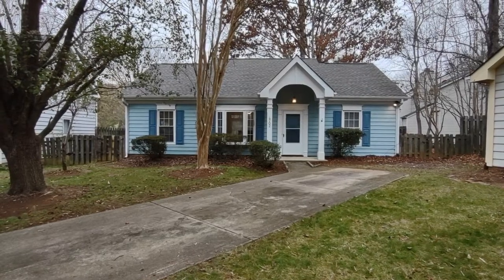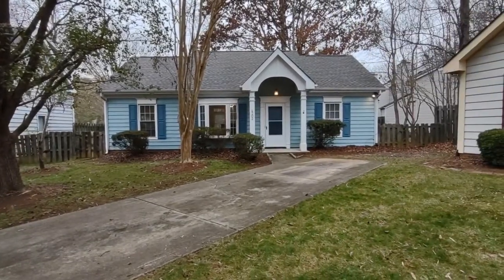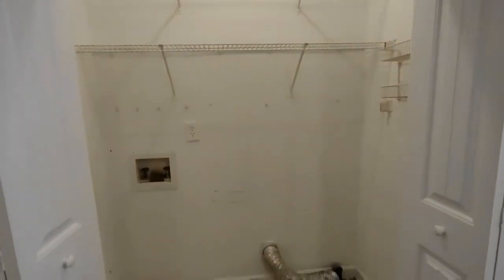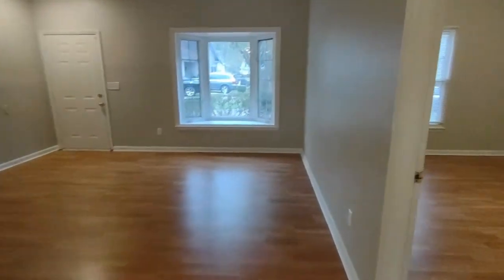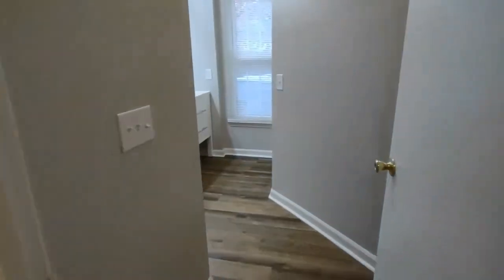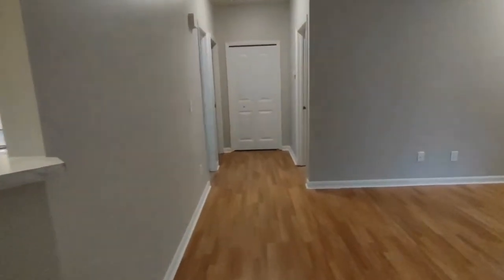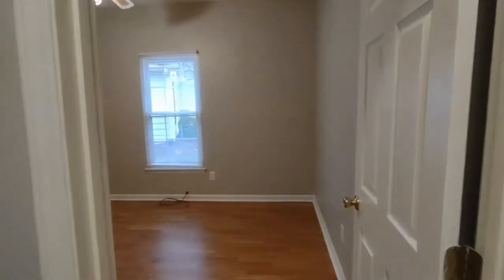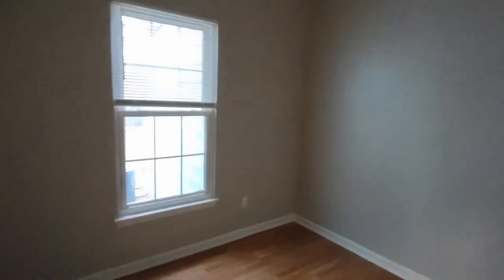Charlotte Homes for Rent 3BR/2BA by Charlotte Property Management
This lovely home features 3 bedrooms, 2 bathrooms, and lovely details. As you enter, you come into a spacious living area that comes with a front-facing bay window and it opens up to the kitchen. The kitchen boasts matching appliances and loads of cabinets and drawers. There is a breakfast nook next to the kitchen. The primary bedroom offers a ceiling fan, tray ceilings, and ample amount of closet space. The ensuite bath features dual vanity sinks, a stand up shower, and a walk-in closet. The other bedrooms are spacious as well. Other feature of this darling home is a fenced in backyard that is complete with two exterior storage areas and a concrete patio.